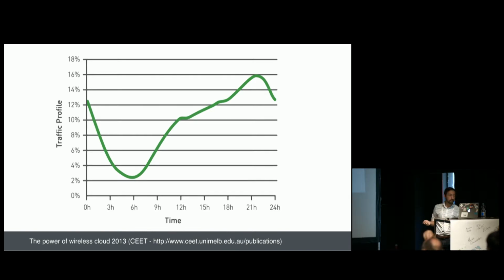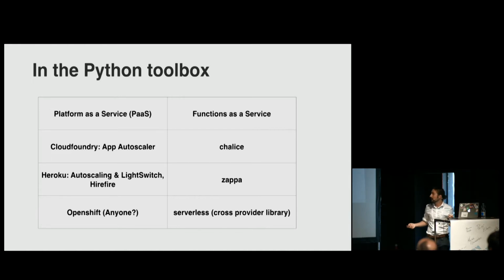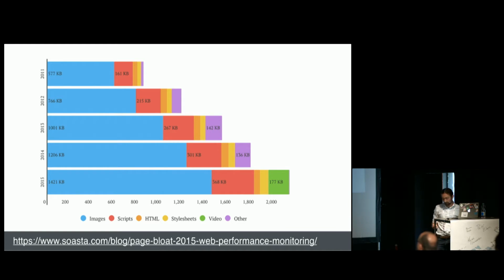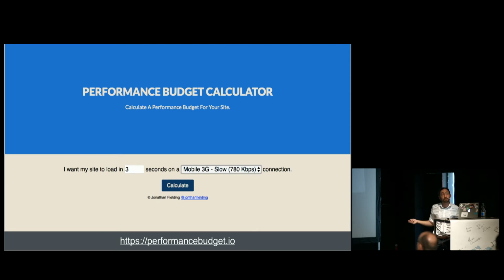Chris Adams: Building a planet friendly web – what we can do as developers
You may have heard the quote “Software is eating the world” to describe how services like Airbnb, Uber, Slack and Skype are replacing the likes of hotels, taxis and the office commute. As software engineers, part of our job is accelerating this shift. And it’s easy to think that a shift from moving atoms, to moving bits, is a net win for the planet.

However, moving all those bits for our sites around takes servers. And these servers run on electricity. And most of this electricity powering our servers comes from burning fossil fuels. And burning these is a key driver of climate change – the kind of disruption we don’t want.

So, what can we do? We’re not going to stop sharing cat pics anytime soon, but we can change how we build online services to make them greener, load faster, and convert better, by borrowing existing techniques from web performance optimisation, containerisation, and serverless, as well as good old common sense.

This talk will show how we can use the tools in the python developer's toolbox today for more planet-friendly, sustainable web development, and how this is also good engineering practice.
Chris Adams started using Django in 2008. Over the past ten years he's worked in startups and agencies, as a sysadmin, product manager, developer, and user researcher, and UX consultant, but keeps coming back to Python and Django.